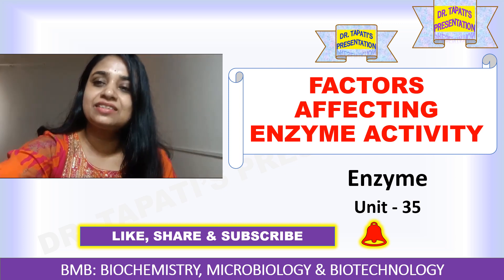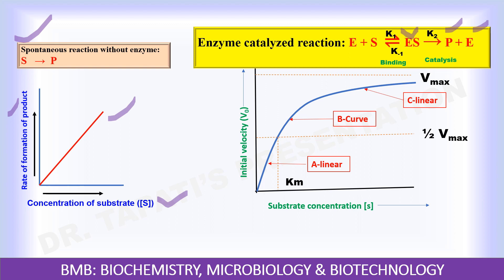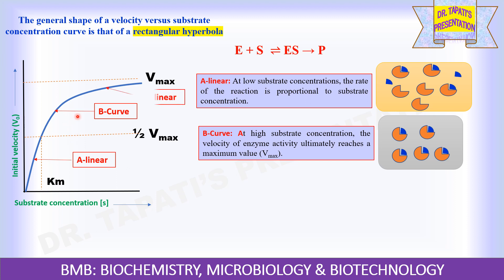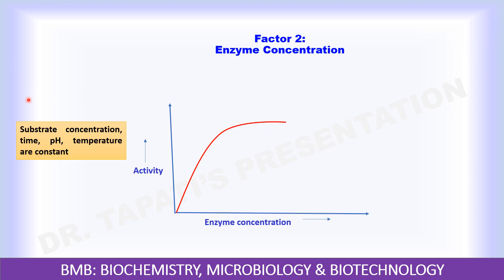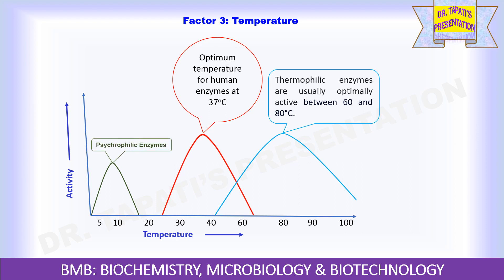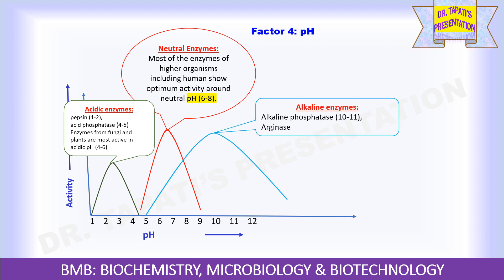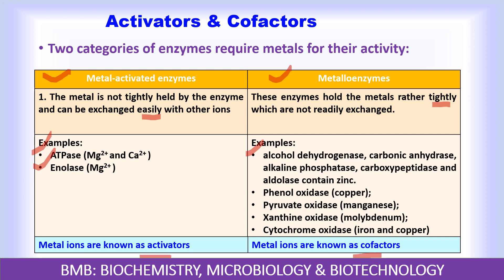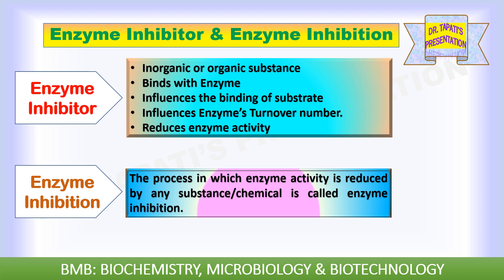Factors Affecting Enzyme Activity || Enzyme Regulation by Environmental Factors || Enzyme Unit 35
The Effects of Various Environmental Factors on Enzyme Activity are explained in detail
1. Concentration of Substrate
2. Concentration of enzyme
3. Temperature
4. pH
5. Concentration of Product
6. Time
7. Activators, cofactors & coenzymes
8. Inhibitors
9. Light and radiation